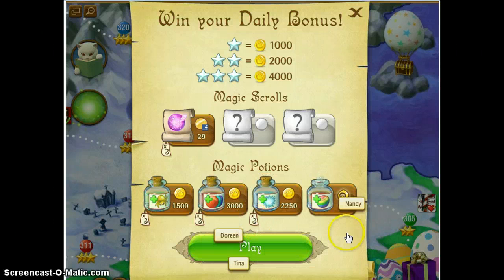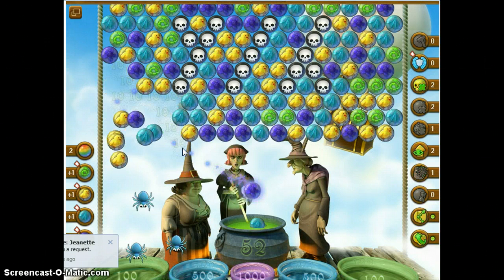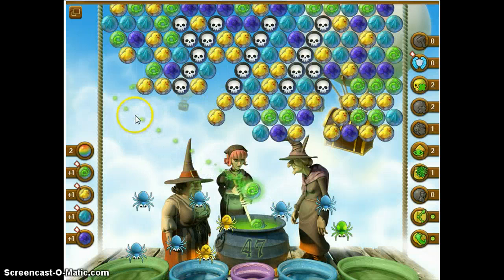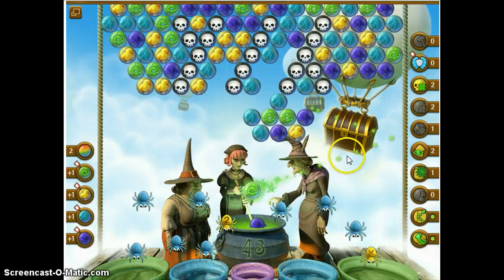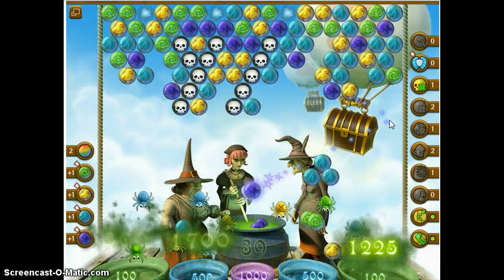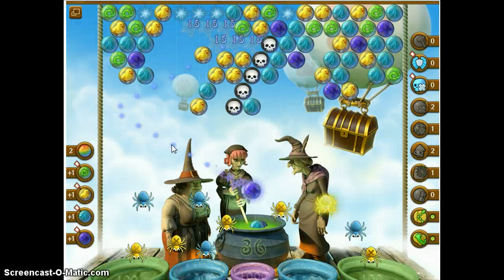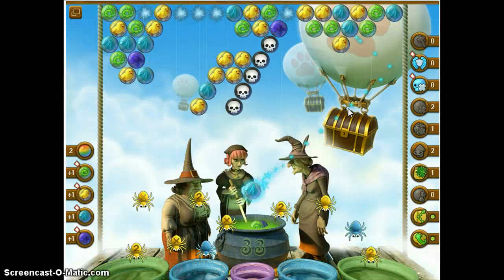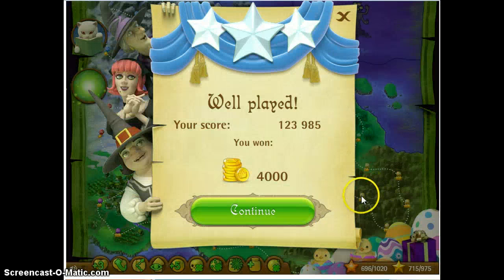Bubble Witch Saga Daily Bonus 4-09-13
Bubble Witch Saga Daily Bonus 4-09-13 by The Blogging Witches @ and The Bubble Witch Saga Fan Site Group @